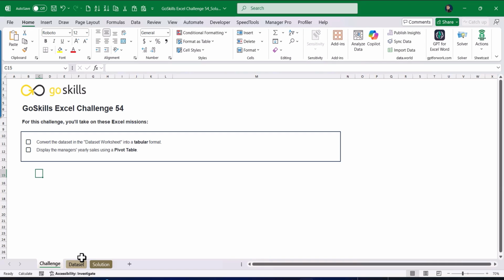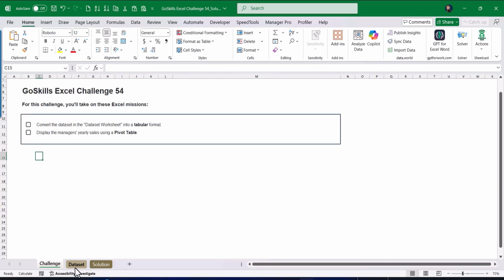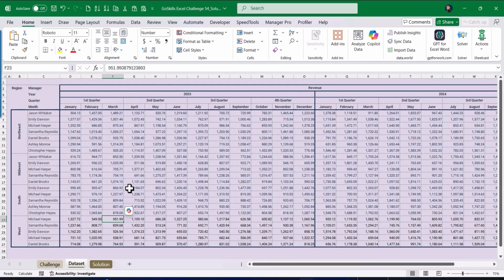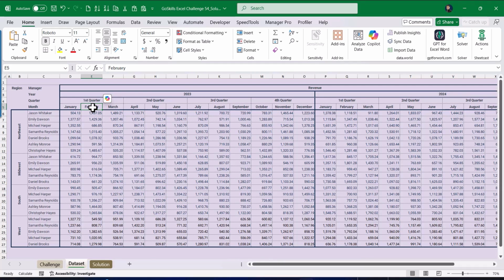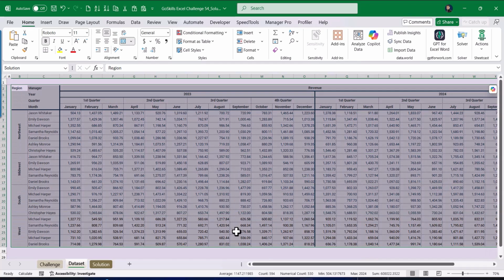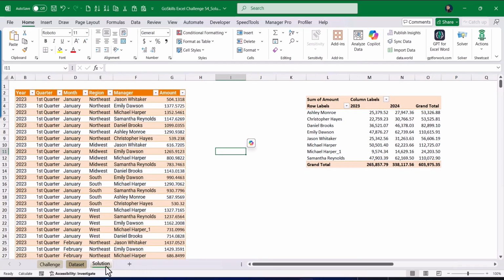GoSkills Excel Challenge 54: Clean Up Messy Data With Power Query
Can you turn messy, semi-structured data into a dynamic report? 🧹📊

In this GoSkills Excel Challenge by our community member and Microsoft MVP, @IlgarZarbaliyev,  you’ll clean up sales data using Power Query and create a pivot table that shows total sales by manager and year. It’s the perfect way to sharpen your data transformation, unpivoting, and reporting skills.

🤝 Join our GoSkills Learners Community on Slack to connect with other Excel pros and share your solution: